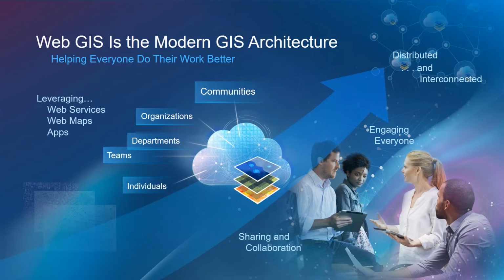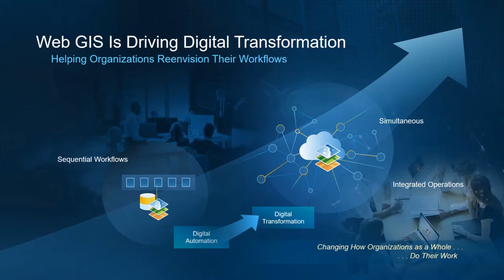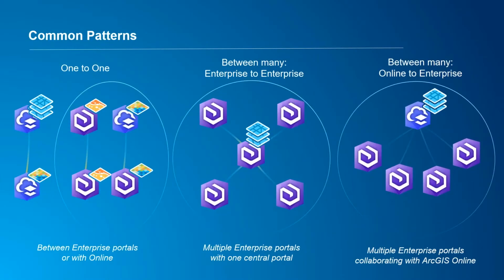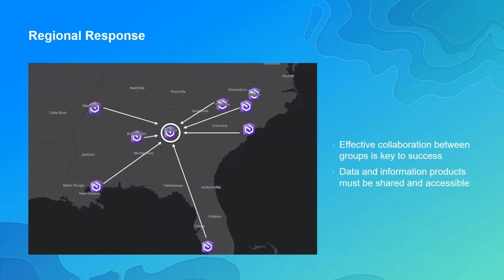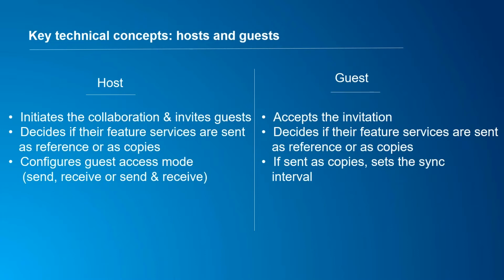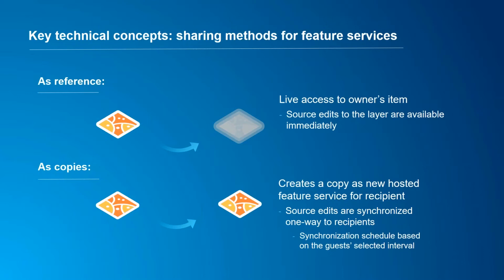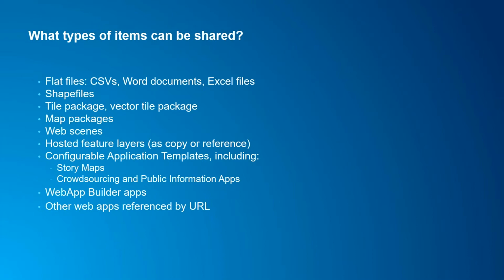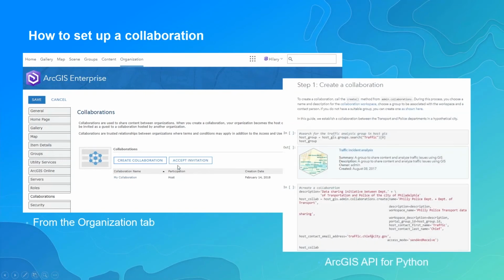Distributed GIS: Collaboration for Increased Resilience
Organizations need partners more than ever in our New Normal. Sharing information, applications, and resources are key to successfully responding to incidents of increasing complexity. Learn how ArcGIS provides the framework for trusted collaboration with your partners through distributed GIS. Share content, increase user engagement, and ensure your mission critical decision are using current, authoritative content. This webinar will focus on the basics of distributed GIS with ArcGIS, and how to establish trusted connections between multiple organizations using ArcGIS to share data and apps in real-time.